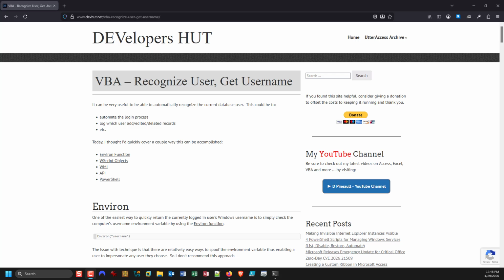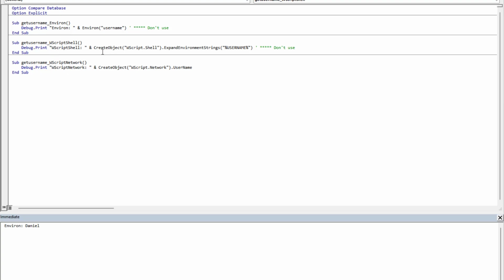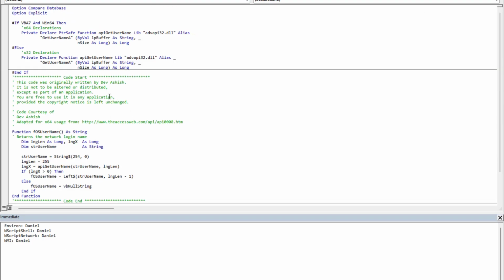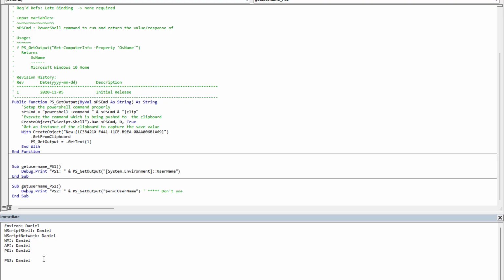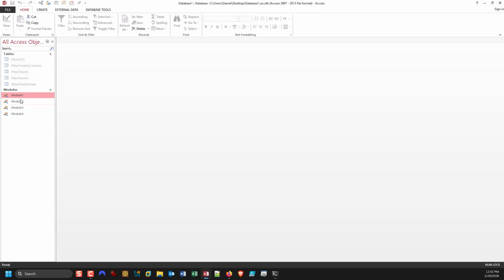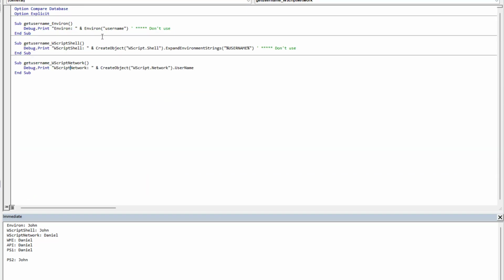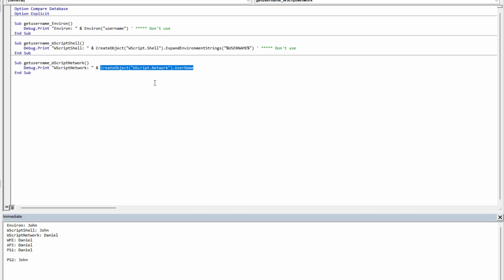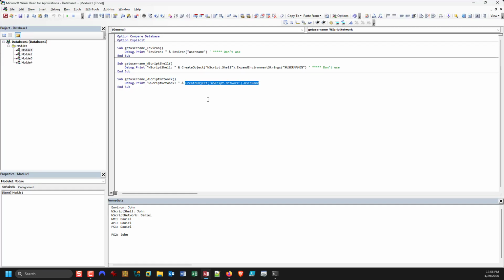VBA - Get Network Username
In this video, we explore multiple ways to determine the current user’s network username using VBA. Depending on your environment, security settings, or deployment scenario, some methods work better than others so we cover several reliable approaches.

You’ll learn how to retrieve the logged-in Windows or network username using:

     • Environ()
     • WScript.Shell
     • WScript.Network
     • Windows Management Instrumentation (WMI)
     • Windows API calls
     • PowerShell from VBA

Each method is demonstrated with practical VBA examples, along with notes on pros, cons, permissions, and compatibility. This is especially useful for auditing, logging, user-specific automation, or multi-user solutions.

Whether you’re a beginner learning VBA or an advanced developer building enterprise automation, this video will help you choose the right approach for your scenario.